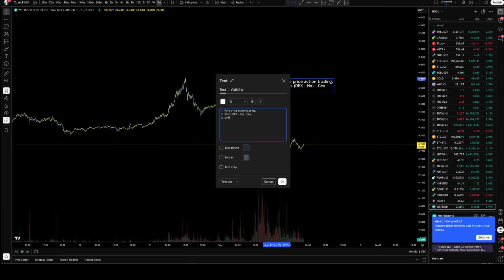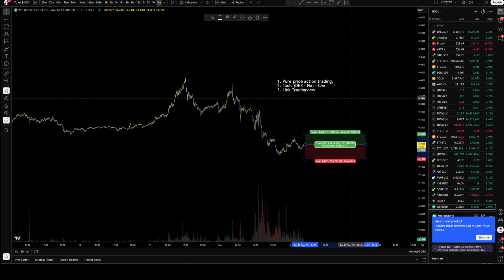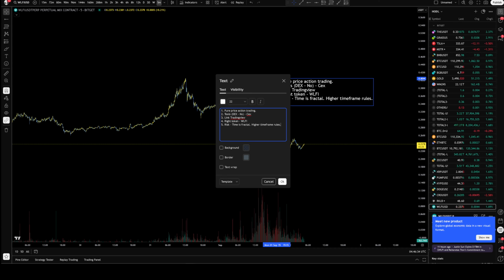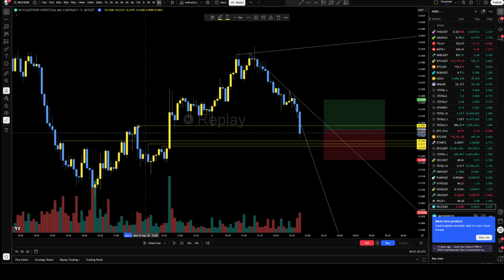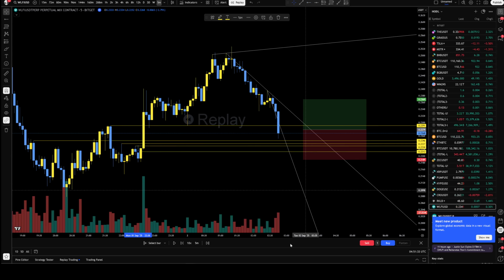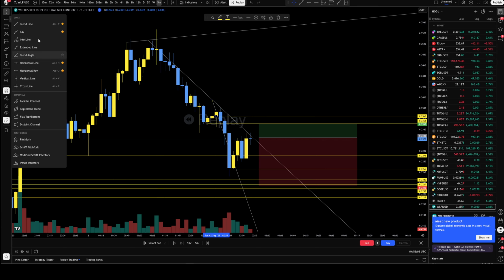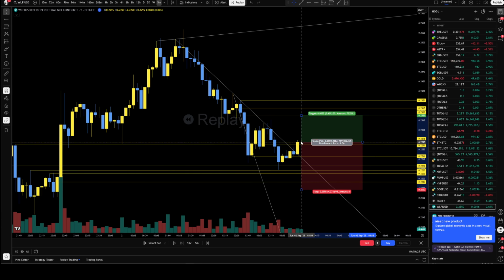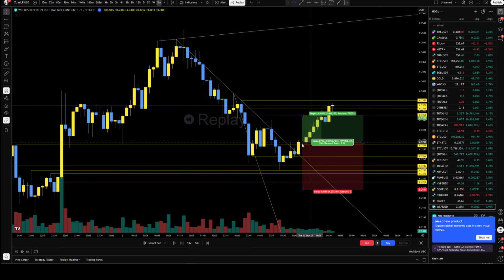Education - By Request - 5min Scalping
Hi All, this is a quick take on 5min scalping. Basic summary is once you know the fundamentals of price action, the timeframes are all very similar. But there are some tricks and tools that can help. Still i would suggest you learn on something a bit higher first, at the end you'll see the example, and if you've watched the other videos, you'll note it's all basically similar.